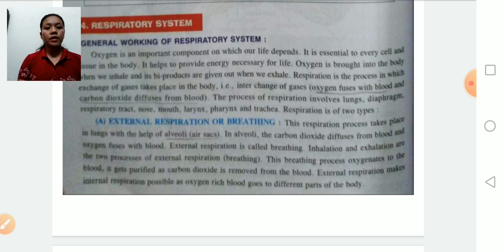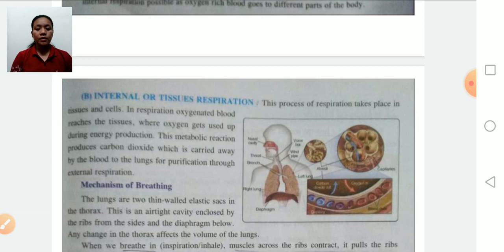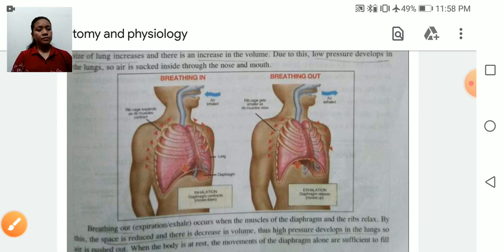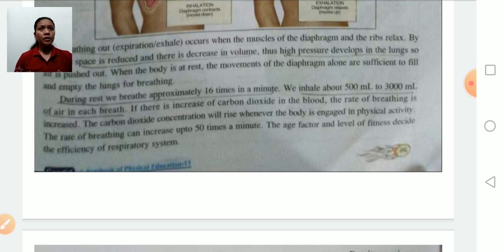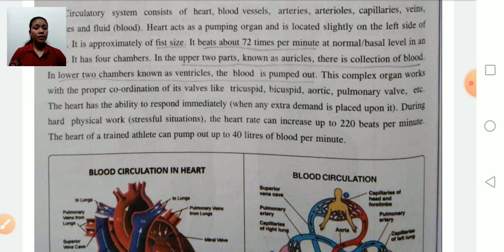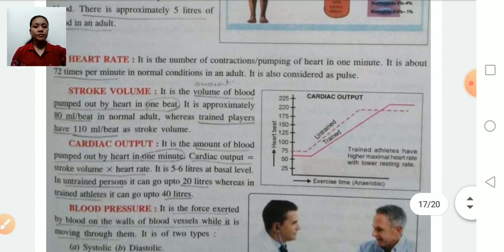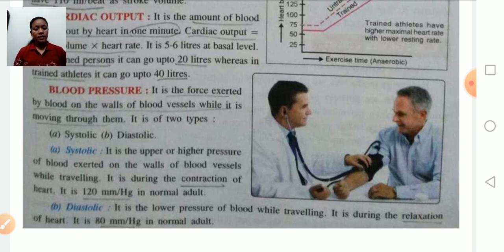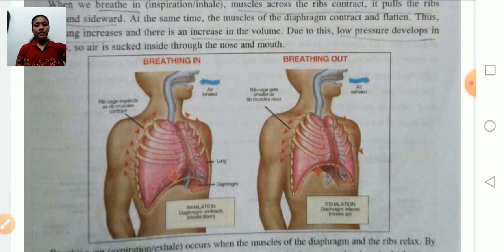class XI physical education 24 07 2020 by Ms Guma Thapa anatomy and physiology 3